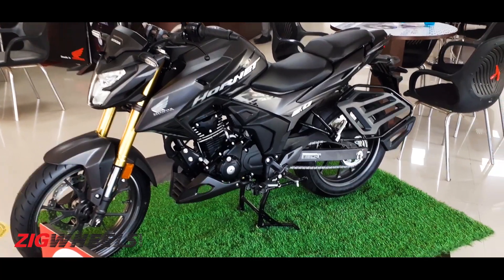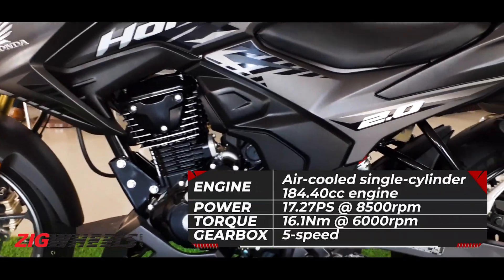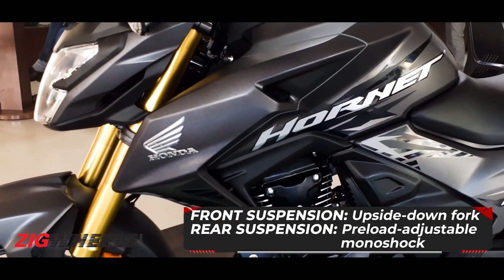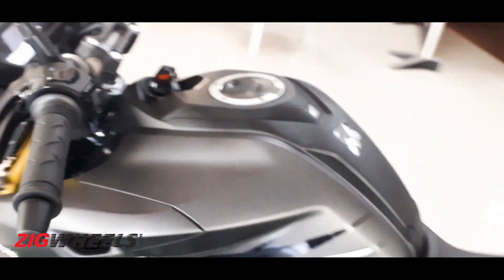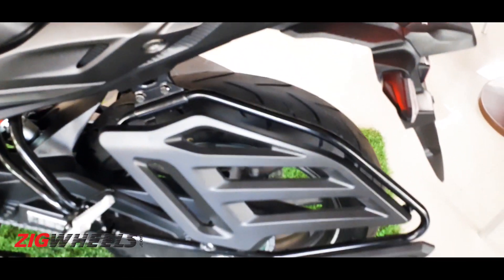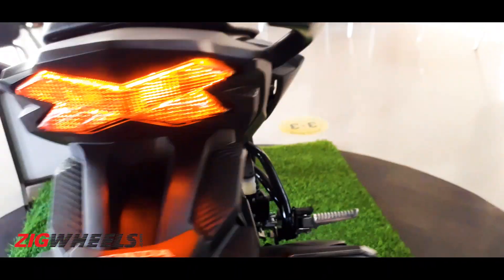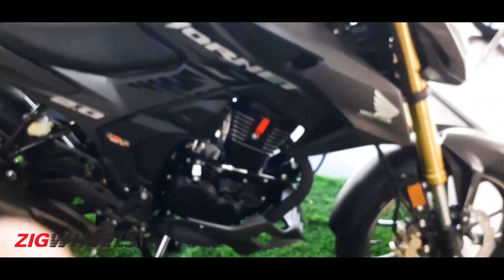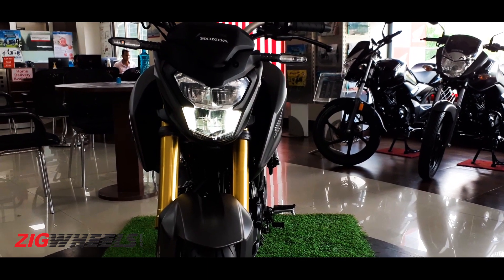🏍️ Honda Hornet 2.0 Walkaround Review | 360 View, Power, Features & More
Honda has made its debut in the 180-200cc segment with the handsome looking Hornet 2.0. The bike derives heavily from the CBF190R sold in international markets, and is powered by the same 184.40cc single-cylinder air-cooled motor producing 17PS and 16.1Nm. A reasonably rich features list includes LED lighting all around, fully-digital LCD instrumentation, an engine kill switch and single-channel ABS. Honda has also given the Hornet a fantastic looking golden USD fork. Suspension at the rear is a preload-adjustable monoshock, and the Hornet is stopped by petal discs in a 276mm/220mm size combo.